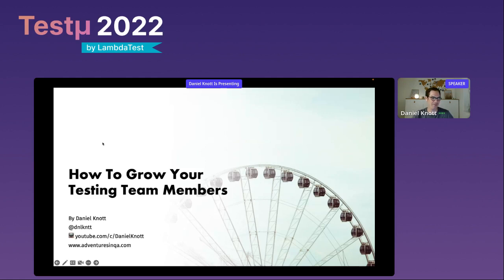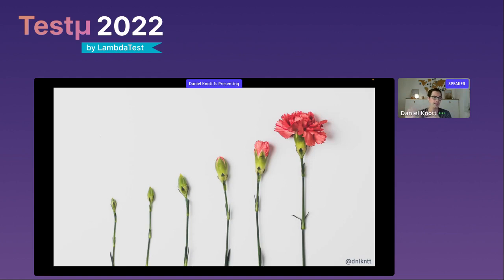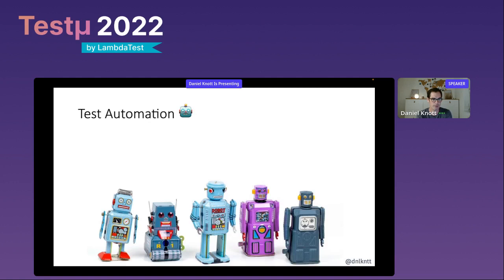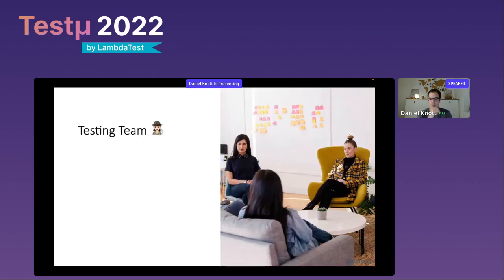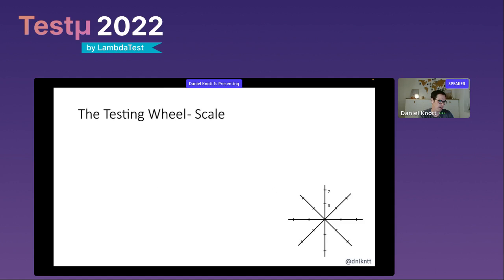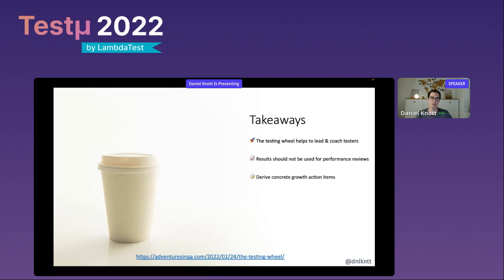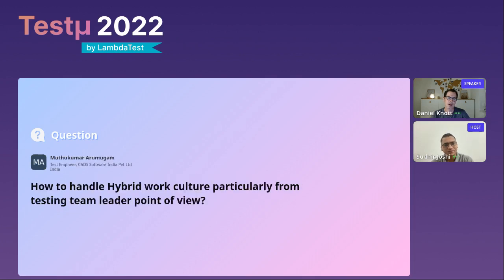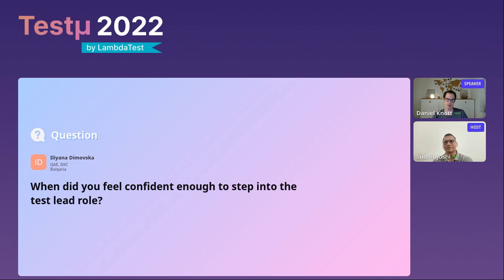Leading and Shaping a Testing Team with the Testing Wheel | Daniel Knott | Testμ 2022 | TestMu AI 🚀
Welcome to another Testμ Conference session where Daniel explains the testing wheel and how a leader and the direct reports can benefit from it.

🔸 The free online Testµ (TestMu) conference by LambdaTest talks about trends that matter in the testing ecosystem. It helps software testers and developers get a glimpse into the future of testing. Over 30+ speakers, including community leaders and industry experts, join the event to share their thoughts.

🚩 𝑨𝒃𝒐𝒖𝒕 𝑫𝒂𝒏𝒊𝒆𝒍 𝑲𝒏𝒐𝒕𝒕
🔸 Daniel Knott appreciates high-quality digital products, whether they are web or native mobile applications. He is currently the Head of Software Testing at MaibornWolff in Germany, where he helps shape the future of testing for his clients. He has spent 13 years as a lead software test engineer for various native mobile apps and products.
🔸 Daniel is a frequent blogger and conference speaker who has written two books, Hands-On Mobile App Testing and Smartwatch App Testing. Since 2022, he has maintained a YouTube channel dedicated to software testing.

🔸 Leading a testing team of individuals with diverse skills and perspectives is difficult. Modern leaders should encourage, assist, guide, and coach their direct reports as they develop their skill sets to become better testers. Daniel will explain the testing wheel and what it entails in this talk.
🔸 A testing wheel is a tool for bringing potential problems or missing skills to the surface and serving as a starting point for discussion. It will also assist the direct report in expanding their skill set. On the other hand, it will assist the leader in guiding and coaching the team members. This keynote will teach you everything you need to know about the testing wheel.

Perform scalable and reliable cross-browser compatibility testing of your website and web app on the latest mobile and desktop browsers